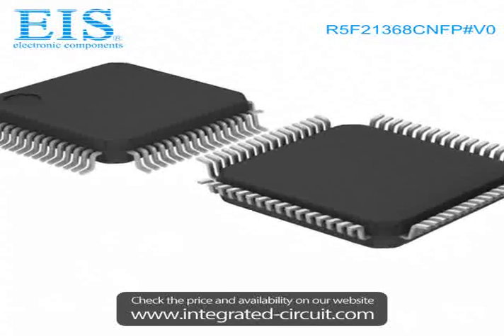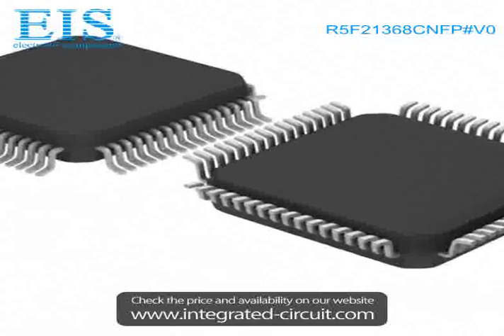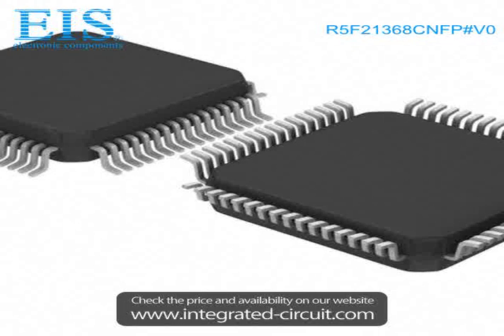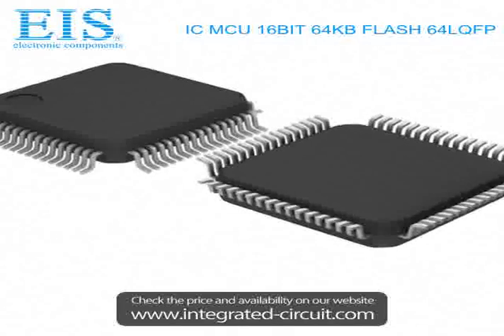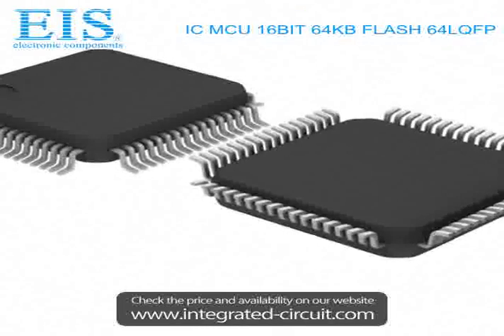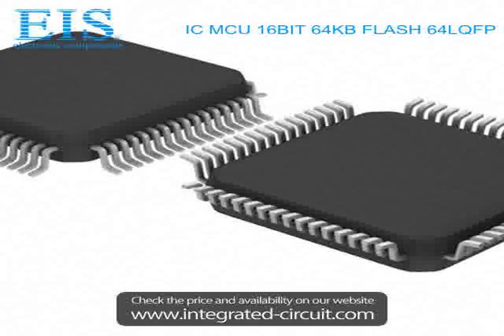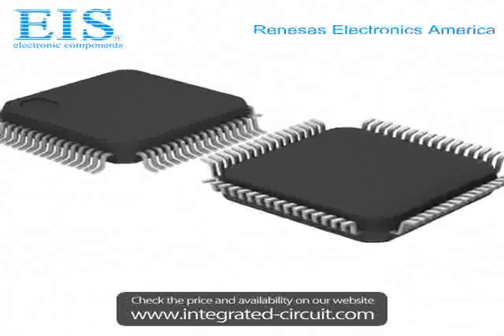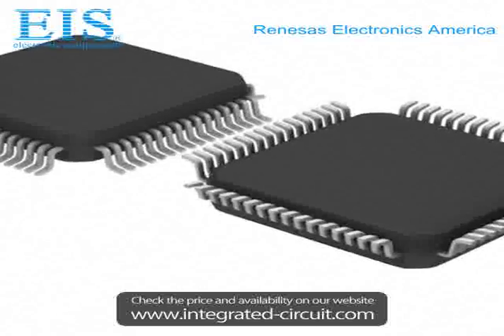Sell R5F21368CNFP#V0 of Renesas Electronics America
We have the stocks of R5F21368CNFP#V0 with a very best price, we can ship immediately after order.

Manufacturer Part Number: R5F21368CNFP#V0
Manufacturer / Brand: Renesas Electronics America
Brief Description: IC MCU 16BIT 64KB FLASH 64LQFP

You also can download the datasheet of R5F21368CNFP#V0 from our